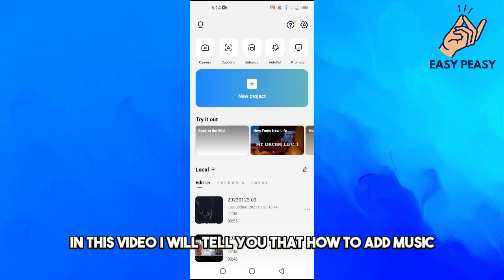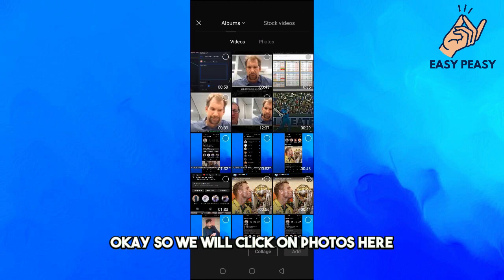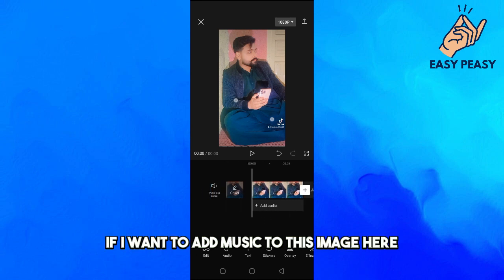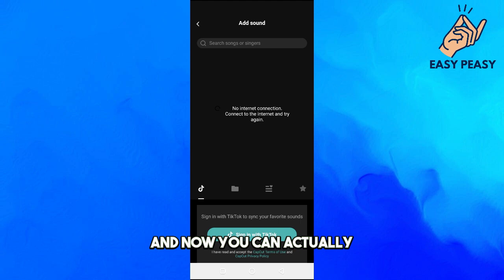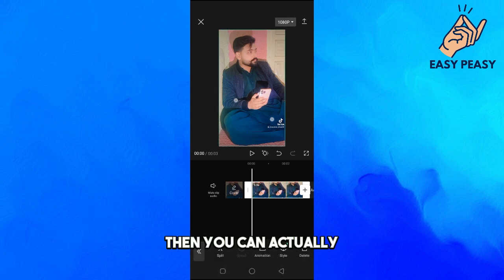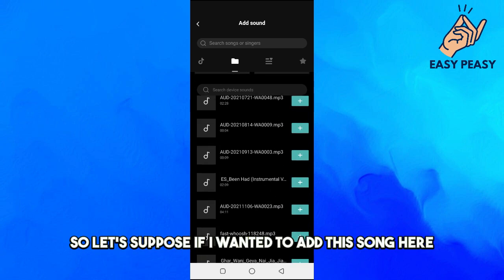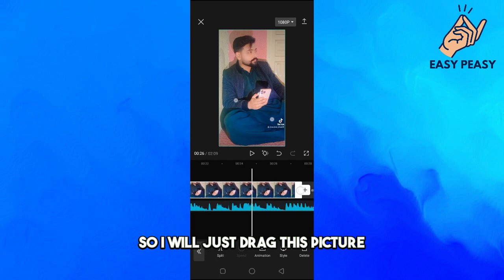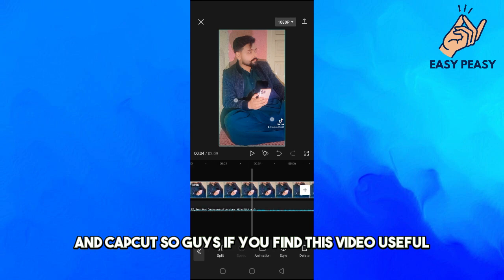How to Add Music to a Photo in CapCut and Save it as a Video (2023)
How to add Music to a photo in CapCut and save it as a Video (2023) In this CapCut tutorial we are going to teach you how to add music to a photo in CapCut and save it as a video on your phone ( Make a song with an image on the background in CapCut or a CapCut photo slideshow / images slideshow in CapCut ) with ease and in step by step! you can make multiple images and changes their length so it fits an entire song. This is a CapCut for beginners tutorial so no prior understanding about how to use CapCut App is needed in order to complete this video tutorial